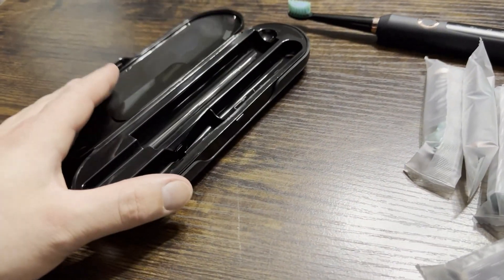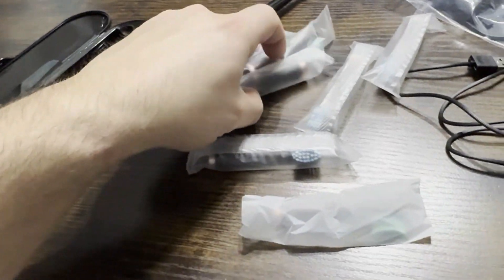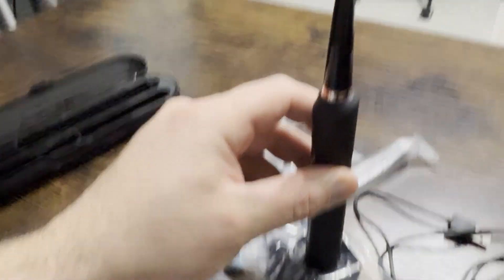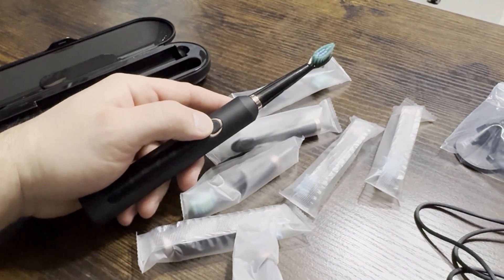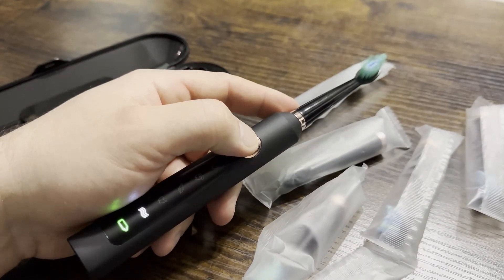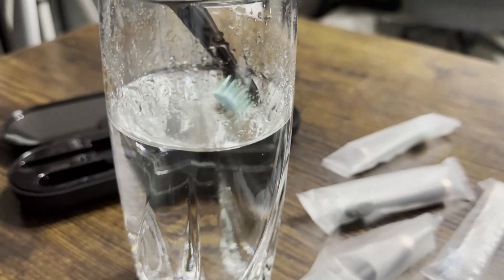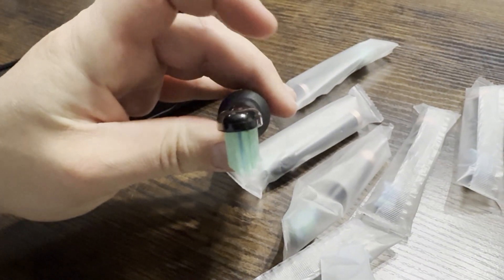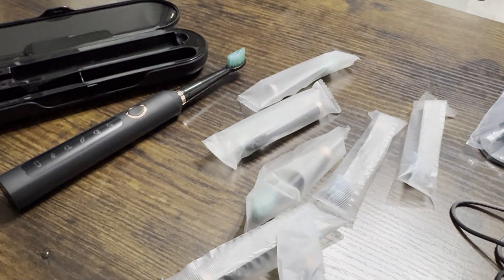Rtauys Sonic Electric Toothbrush with 8 Brush Heads Review - Is It Worth It?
Looking for a brighter smile? The Sonic Electric Toothbrush for Adults is a game-changer. Its 41,000 vibrations per minute offer a deep clean that's 5 times more effective, wiping out 99.99% of plaque. Plus, it whitens teeth in just 14 days! It includes 8 brush heads (2 for sensitive teeth) lasting 2 years, saving money and hassle. With 5 modes like cleaning, whitening, and gum care, it caters to all oral needs. The best part? A 3-hour charge lasts an impressive 120 days. Ideal for travelers with its sleek travel case, this toothbrush is a must-have for a healthy, dazzling smile.